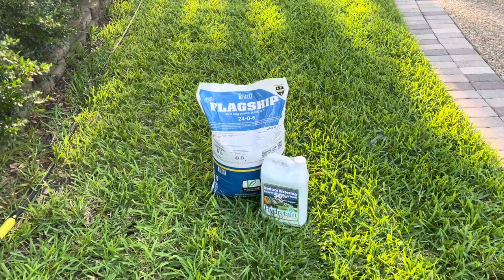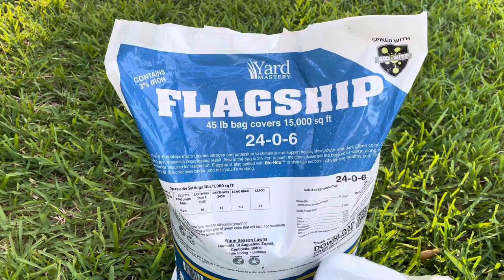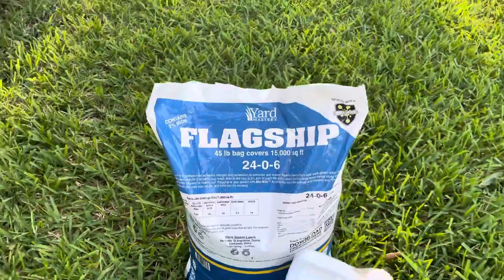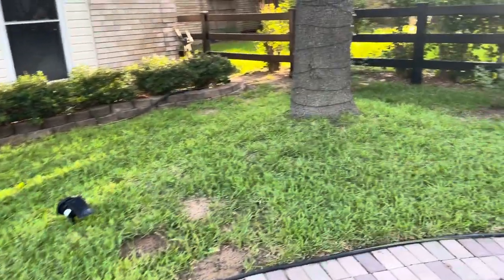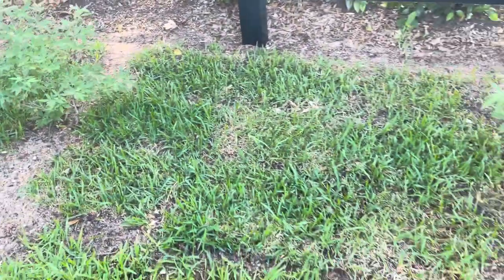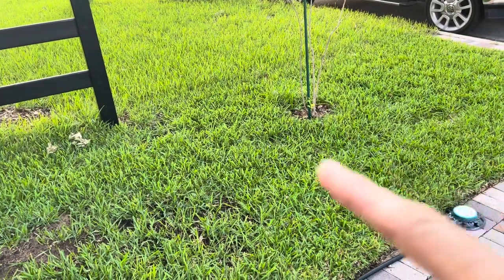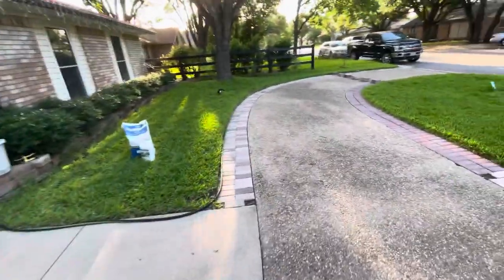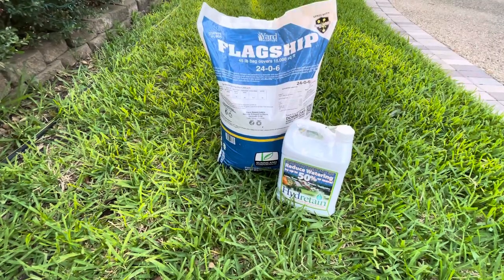Yard Mastery Flagship Fertilizer: Will It Work On Day 2?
We are applying some Fertilizer.   This is the Yard Mastery Flagship product.  This fert promises green grass that’s thick and healthy for the law care enthusiast.  Always featured by the Lawn Care Nut.  You will be the Dominator on your block. I Will be putting together a final video with the results.